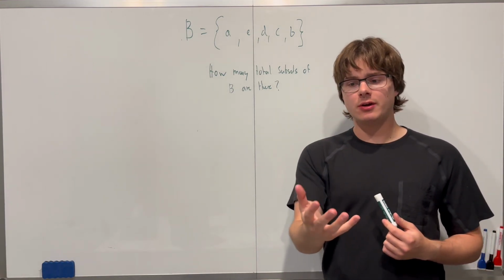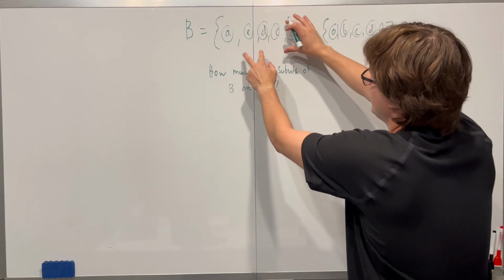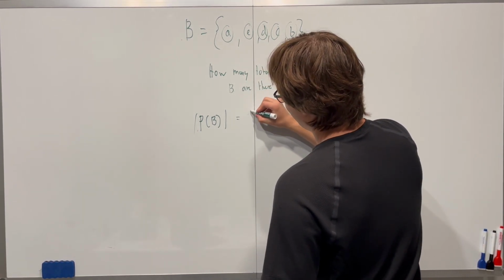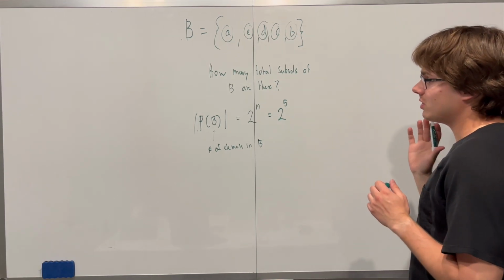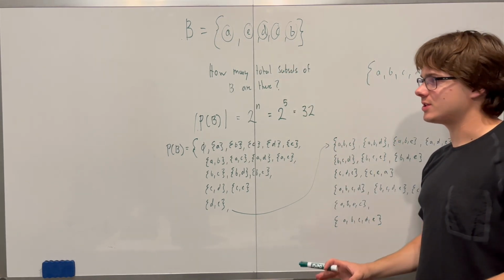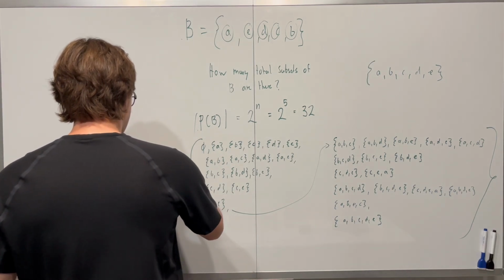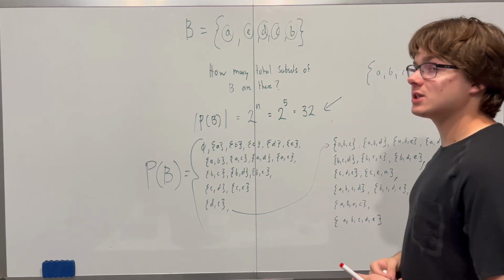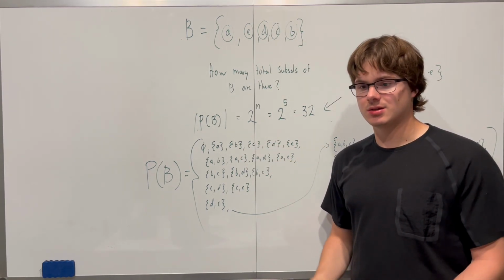How many subsets of B = {a,b,c,d,e}?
This is the second video reinforcing my first videos ideas and concepts on counting problems with sets.

• 0:00 Understanding the question
• 2:19 The answer
• 3:40 After Counting all subsets